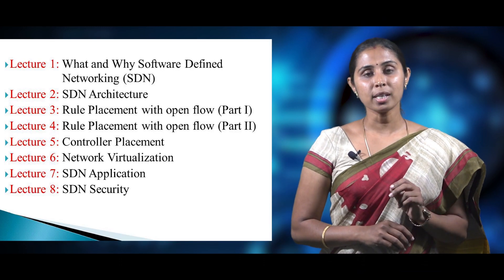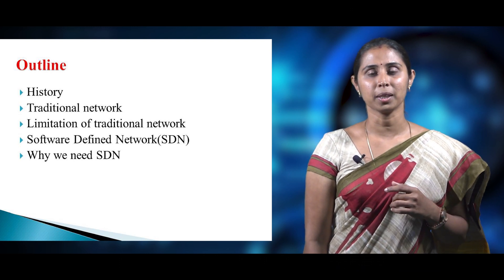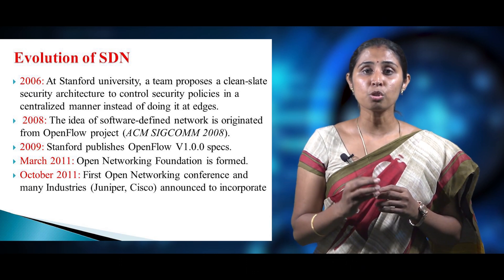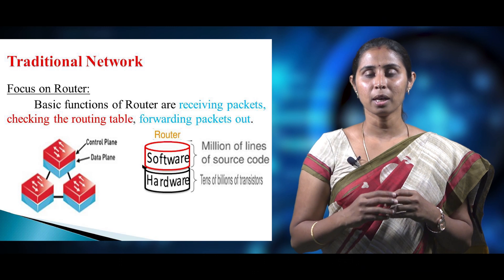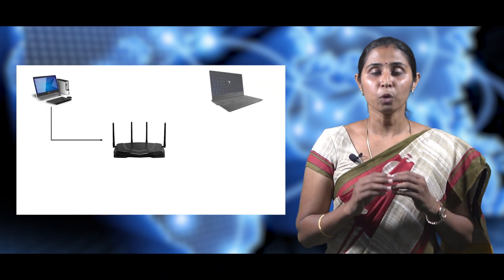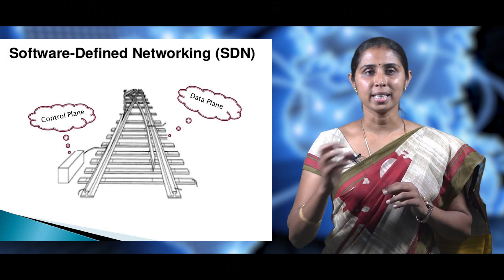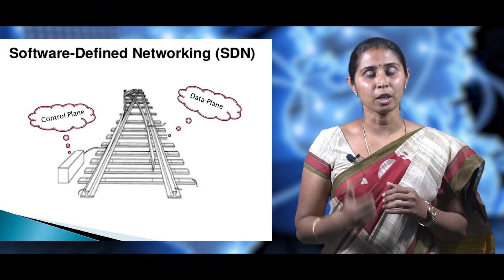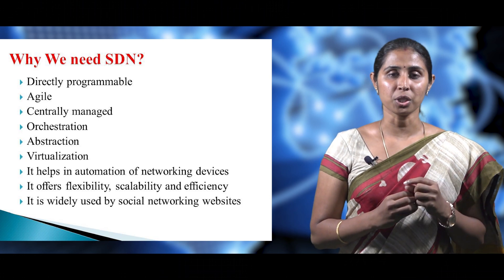Software Defined Networking | What is SDN | Lecture 1 | KAHE | Online Lecture Series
Book References:

[1]Forouzan, B. A.( 2007). Data Communications and Networking(4 th ed.). New Delhi: THM.
[2] Yanbiao Li ,   Dafang Zhang ,   JavidTaheri ,   Keqin Li , “Big Data and Software Defined
Networks” 2018.

Journal References:

[1]Gunjan Katwal, Manu Sood, “A Comparative study of Traditional Network Firewalls and
SDN Firewalls”, International Journal of Latest Trends in Engineering and Technology(IJLTET),
ISSN: 2278-621X, Special Issue RICSIT-2016.

[2]Kreutz, D., Ramos, F., Verissimo, P., Rothenberg, C., Azodolmolky, S., Uhlig, S.: Software-
defined networking: a comprehensive survey. Proc. IEEE 103(1), 14–76 (2015)

Books
Computer Networks: A Systems Approach
Computer Networks: A Systems Approach (The Morgan Kaufmann Series in
Networking) 5th Edition by Larry L. Peterson  (Author), Bruce S. Davie  (Author)